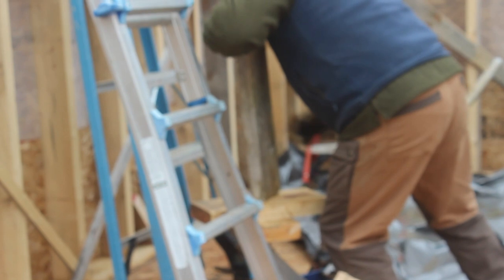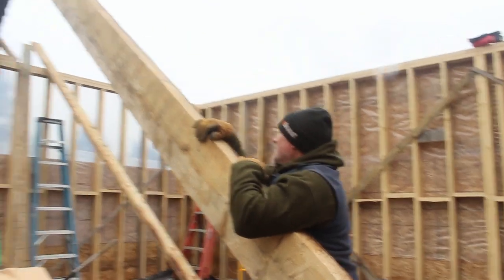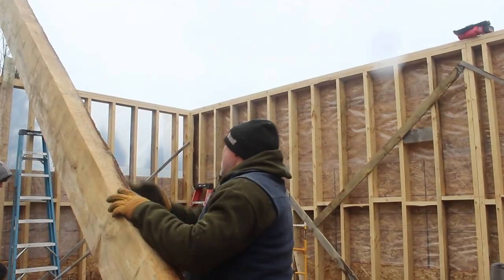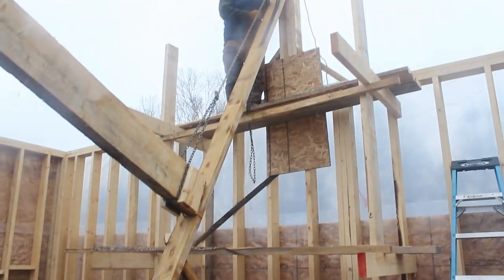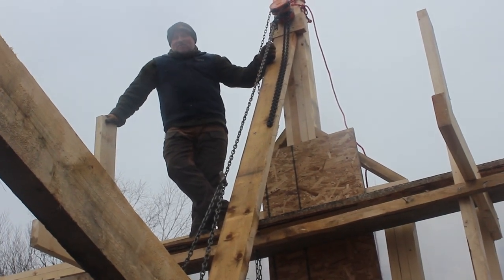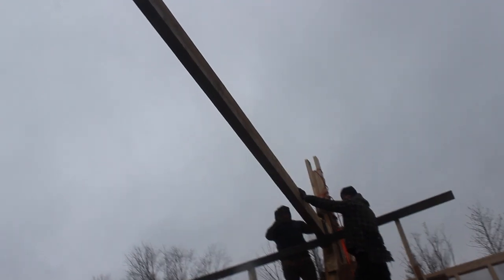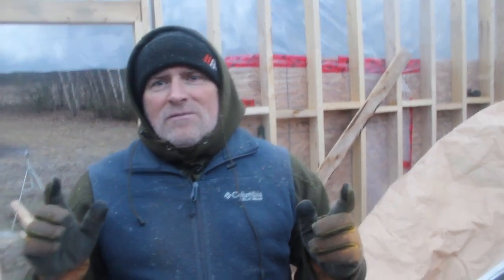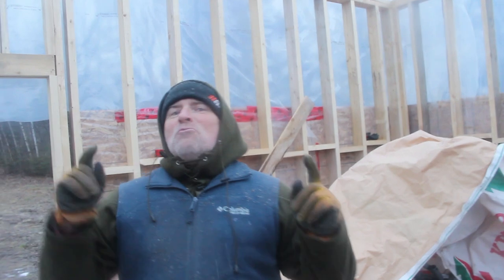32 ft. 500 lb Ridge Beam, Can I Get it Set Without Machinery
32 ft. 500 lb Ridge Beam, Can I Get it Set Without Machinery? It is now time to set the Ridge Beam in place on the cottage build. It is an almost impossible task to do without any heavy equipment. It is 32 ft long and 500 lbs. It has to go up in the air 18 feet.  We may have bitten off more than we can chew.